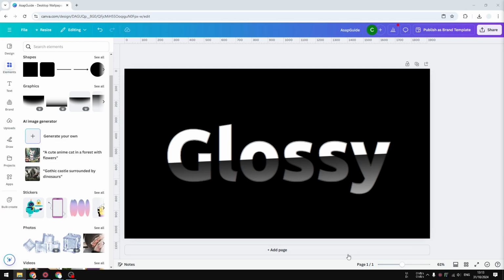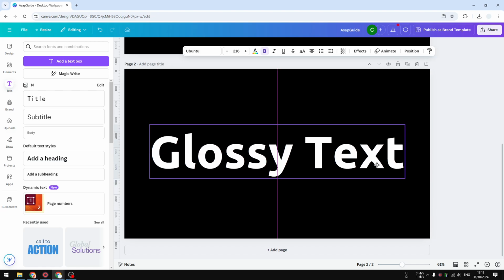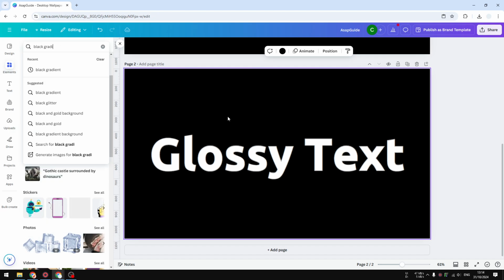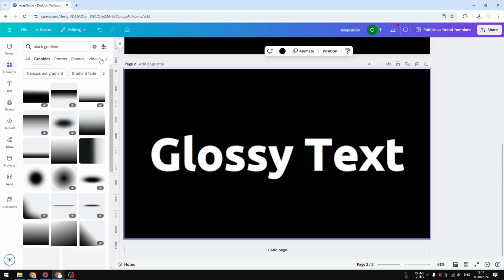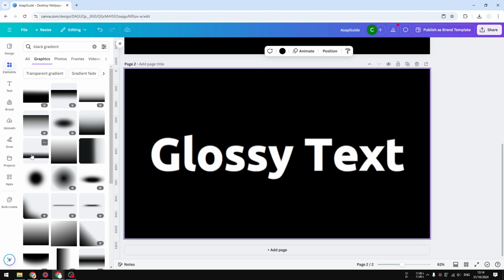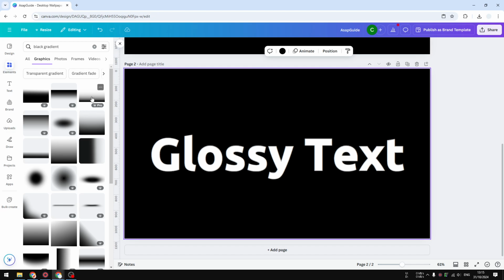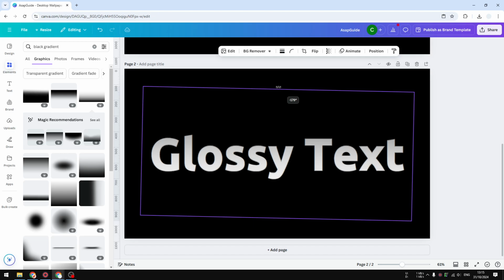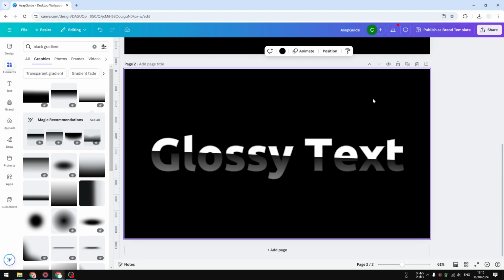How to Create a Simple Glossy Text Effect in Canva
👉 Learn how to create an eye-catching glossy text effect using Canva in this easy-to-follow tutorial. Perfect for adding a professional touch to your designs!